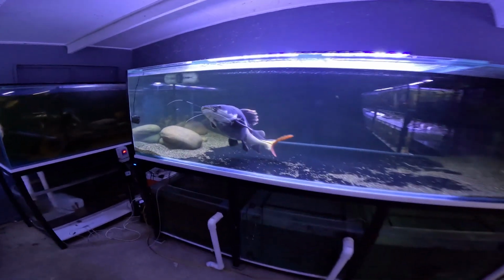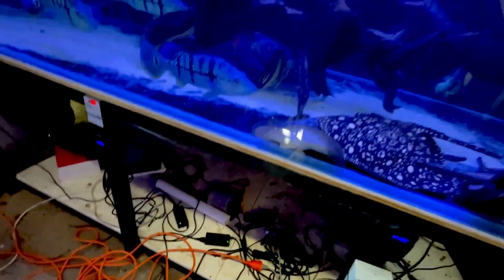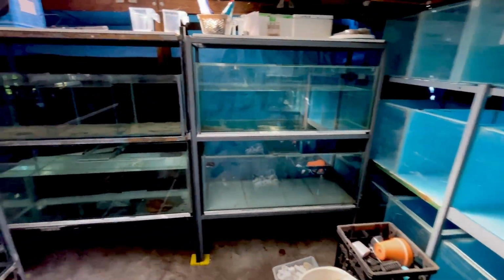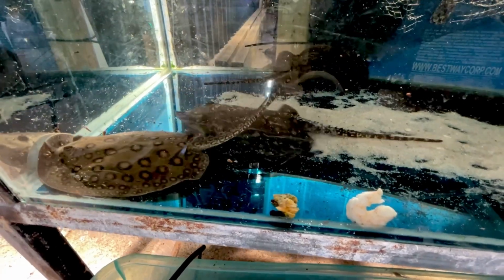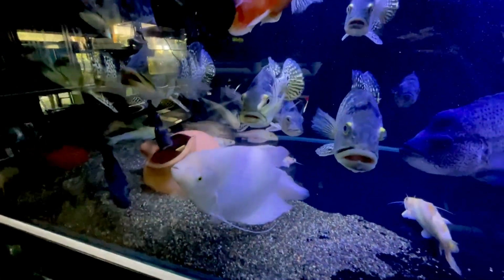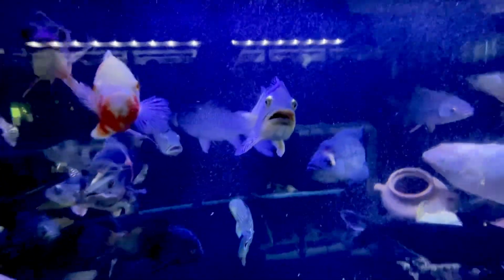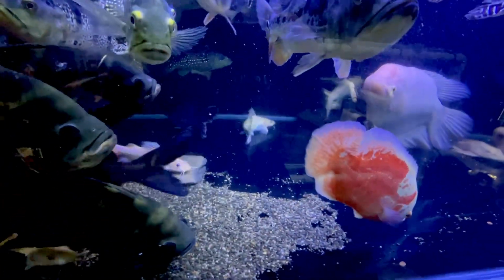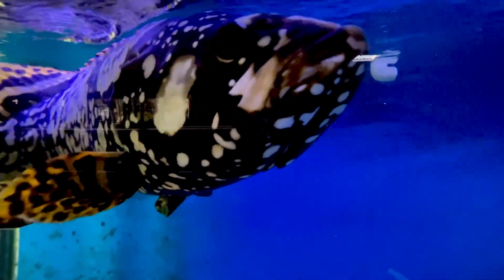Fish Room Tour Feeding Monster Fish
Fish room Tour Australia
Fish room tour 2023
MONSTER FISH FEEDING!
FEEDING HUNDREDS OF FISH

BUMBLEBEE GROUPER
RED TAIL CATFISH
FRESHWATER STINGRAYS
PEACOCK BASS
CATFISH
CICHLIDS
BICHIR
AROWANA
SARATOGA
EVERYTHING! ALMOST.. LOL

Paul's aquariums Brisbane
this is my personal fish room.
No fish in this video are for sale but ask in you are after anything as I randomly have them available.

NOT SPONSERED BY DYMAX FISH FOOD! haha sadly!

Paul's Aquariums red tail catfish
Paul's Aquariums feeding video.
Paul stingray red tail catfish
Paul stingray fish room video
monster fish feeding video.
monster fish keeping
monster fish Australia